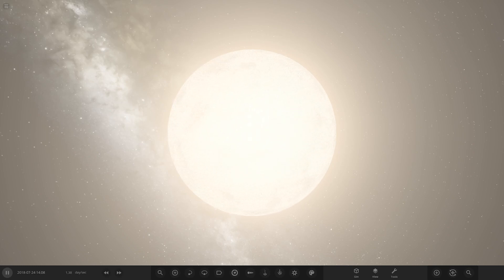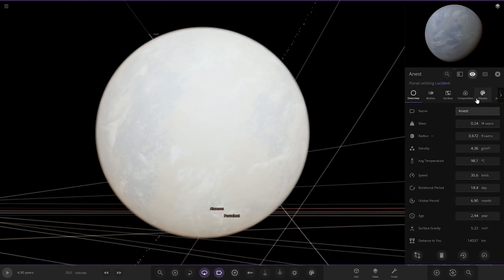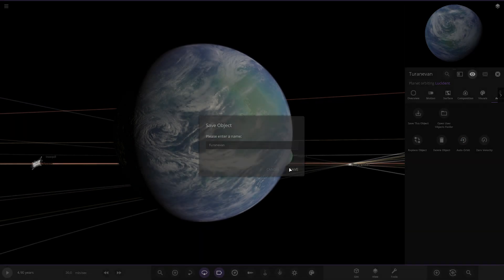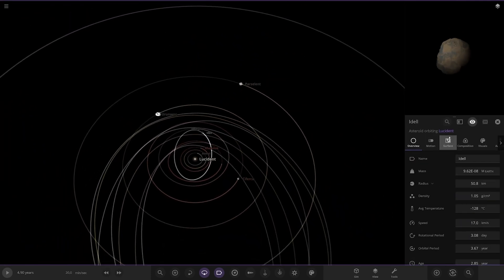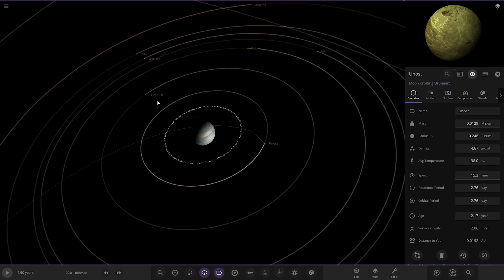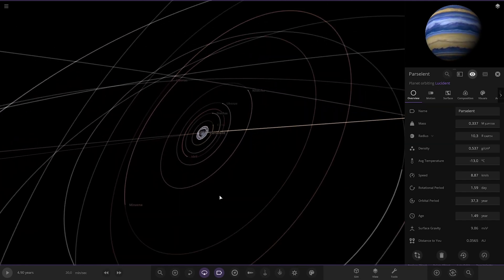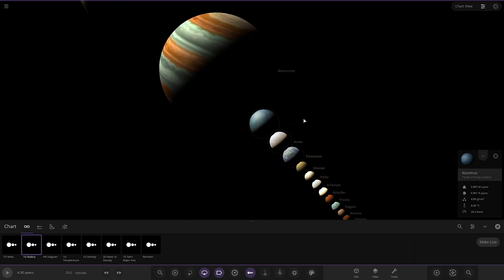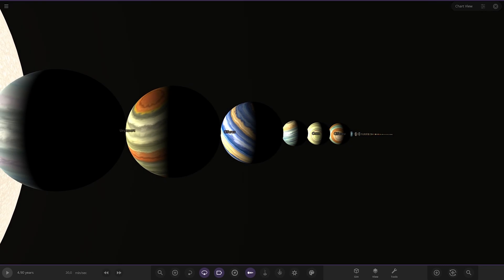Exotic Gas Giants! Checking Out Your Solar Systems #268 Universe Sandbox